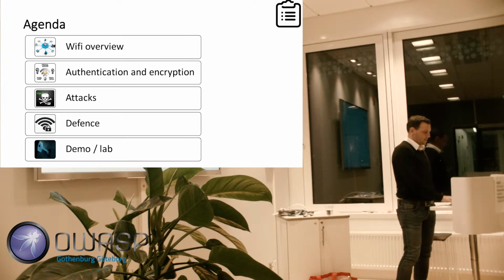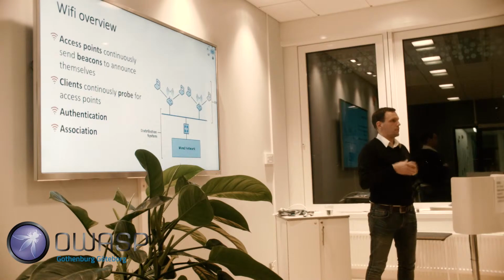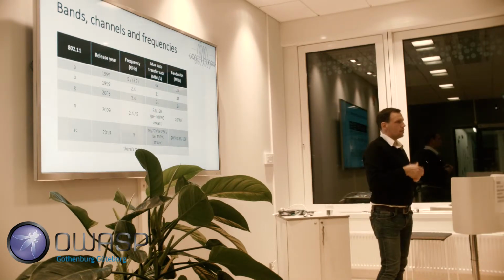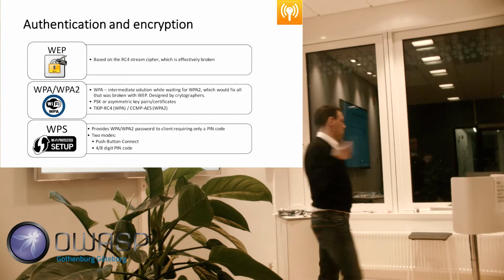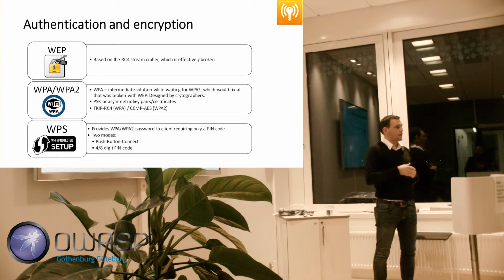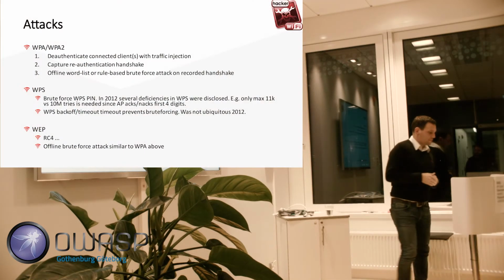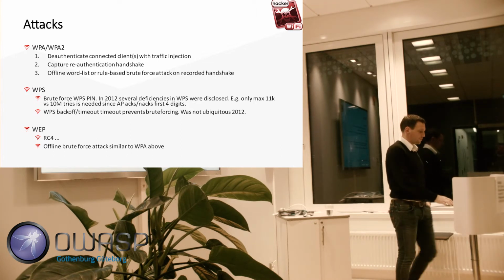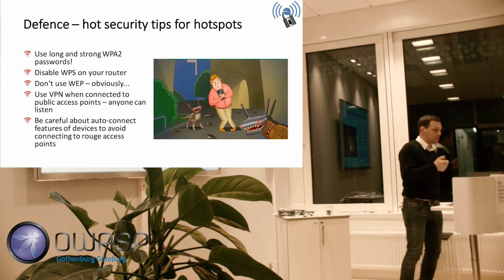Anders Rosdahl Hands on with wifi security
Hands-on withwifisecurity OWASP Göteborg SecurityTapas 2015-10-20 Anders Rosdahl
Avarage securityenthusiast No bleeding edgeresearch, no walloffames, no cve's Actually, thisis me...
Agenda Wifioverview
Authenticationand encryption
Attacks
Defence
Demo / lab
Wifioverview
Access points continuously send beaconsto announce themselves Clientscontinouslyprobefor access points Authentication Association
Bands, channelsand frequencies
802.11 Release year Frequency (GHz)
Max data transfer rate (Mbit/s)
Bandwidth (MHz) a 1999 5 / (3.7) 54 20 b 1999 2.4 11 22 g 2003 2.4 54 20
72/150 (per MIMO stream)
20/40
ac 2013 5
96/200/433/866 (per MIMO stream)
20/40/80/160
there’s more...
WirelessModes
Eachwirelessdevice/intefacecanbe in oneofthe followingmodes. Definitions vary.
Station –alsoreferredto as Clientmode or Managedmode Master –alsoreferredto as Access Point or Infrastructuremode Ad hoc –for meshwifinetworks Monitor–alsoreferredto as RFMON (Radio FrequencyMONitor). Used to silentlylisten to wifitraffic. An interface in thismode cancapture trafficwithoutconnectingto anynetwork.
Not all combination ofwificards/drivers/OS support all modes..
Authenticationand encryption
• Based on the RC4 stream cipher, which is effectively broken
WEP
• WPA–intermediate solution while waiting for WPA2, which would fix all that was broken with WEP. Designed by crytographers. • PSK or asymmetric key pairs/certificates • TKIP-RC4 (WPA) / CCMP-AES (WPA2)
WPA/WPA2
• Provides WPA/WPA2 password to client requiring only a PIN code • Two modes: • Push-Button-Connect • 4/8 digit PIN code
WPS
Attacks
WPA/WPA2 1. Deauthenticateconnectedclient(s) withtrafficinjection 2. Capturere-authenticationhandshake 3. Offlineword-list or rule-basedbruteforce attack on recordedhandshake
WPS Bruteforce WPS PIN. In 2012 severaldeficienciesin WPS weredisclosed. E.g. onlymax 11k vs 10M triesis neededsinceAP acks/nacksfirst4 digits.  WPS backoff/timeout timeout preventsbruteforcing. Wasnot ubiquitous2012.
WEP RC4 ... Offlinebruteforce attack similarto WPA above
Defence–hot securitytips for hotspots
Uselong and strong WPA2 passwords! DisableWPS on yourrouter Don’tuseWEP –obviously... UseVPN whenconnectedto public access points–anyonecan listen Be carefulaboutauto-connect features ofdevicesto avoid connectingto rouge access points
Demo/lab
Alfa cardsfor loan!